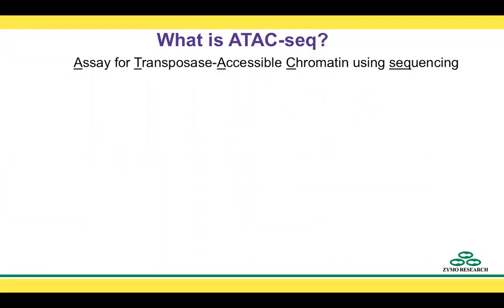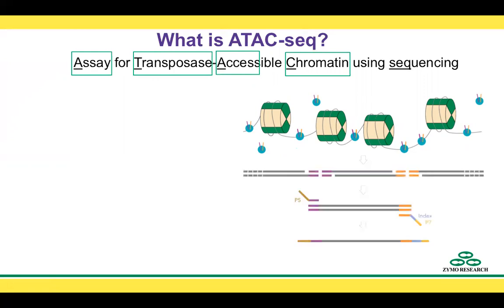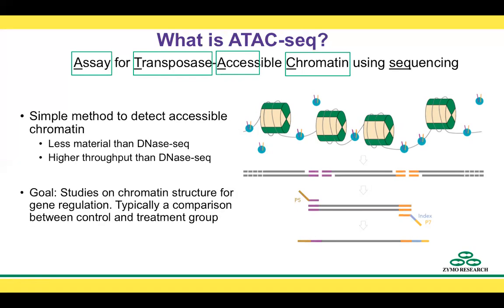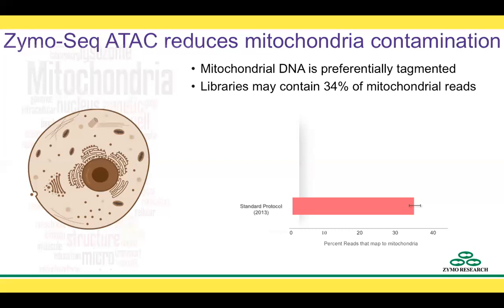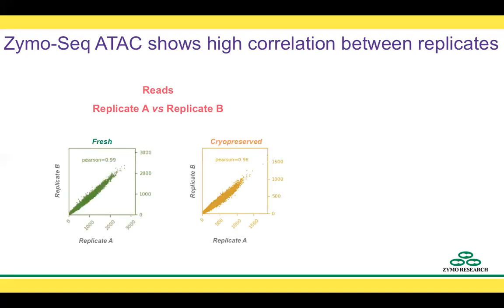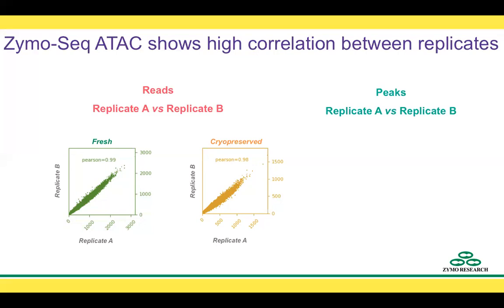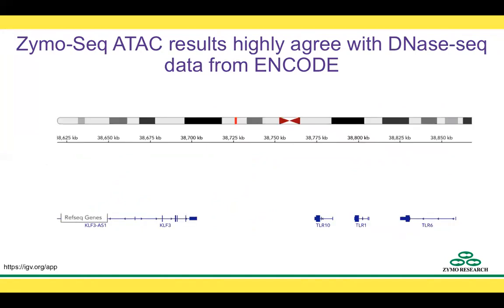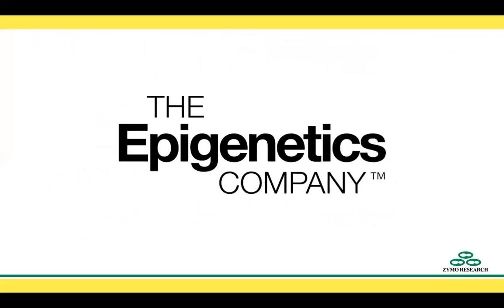A Brief Overview Of ATAC-seq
In this video, we explore how ATAC-seq can advance your epigenetics research by detecting regions linked to gene regulation. We also cover the prevalence of mitochondrial contamination in ATAC-seq assays and explain the consequences of high mitochondrial reads. With high-throughput capabilities and strong correlation between replicates and DNase-seq peaks from ENCODE, ATAC-seq offers powerful insights into chromatin accessibility.